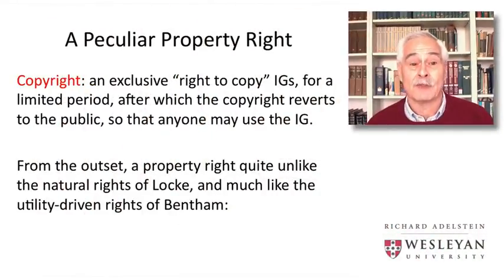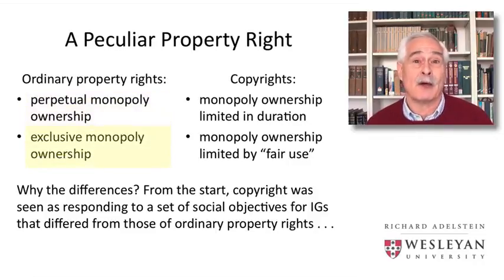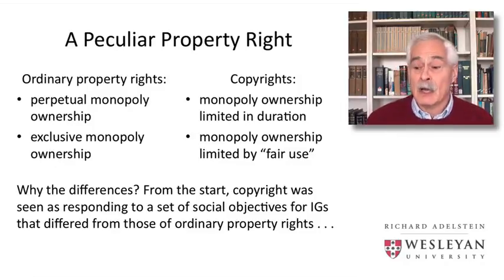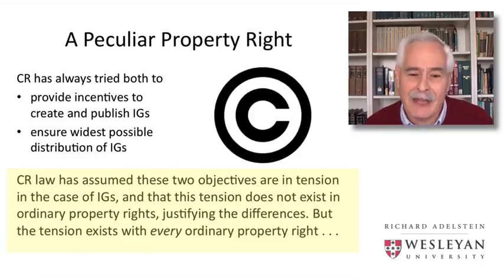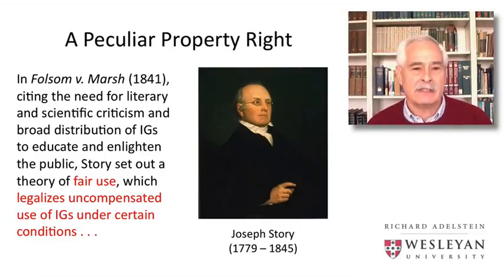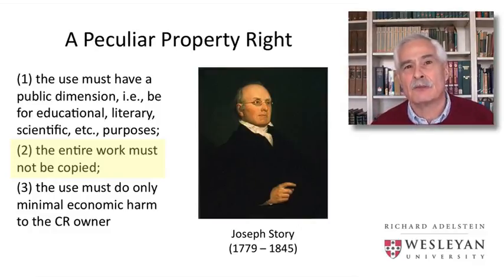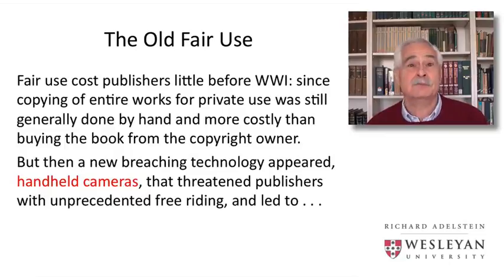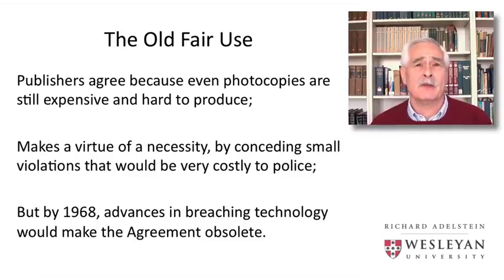5 7 A Peculiar Property Right 2058